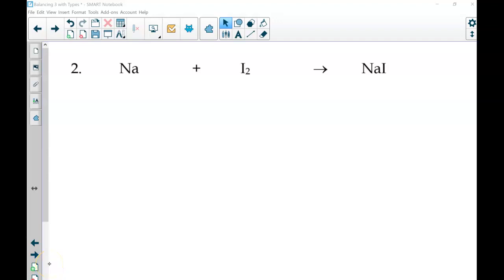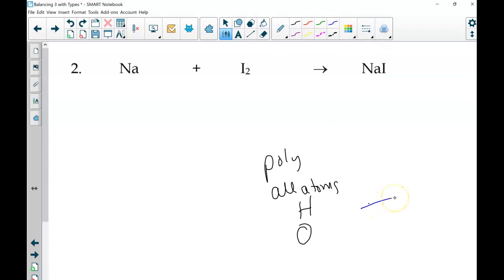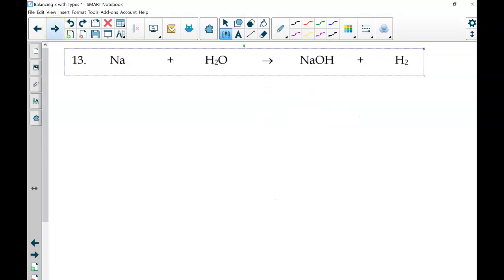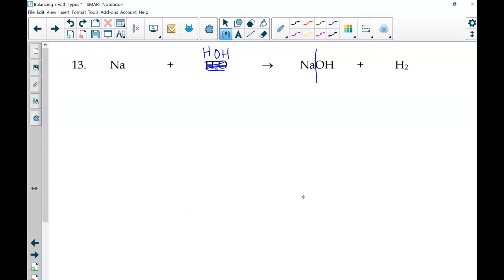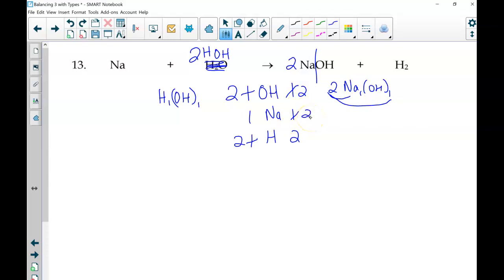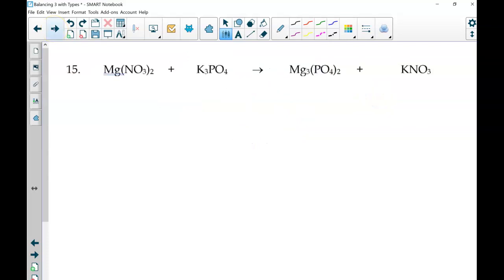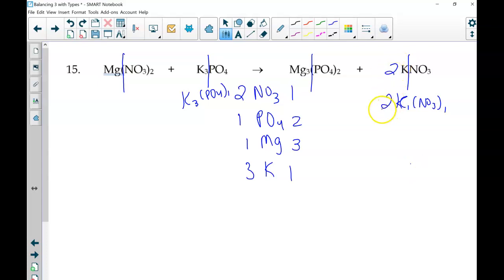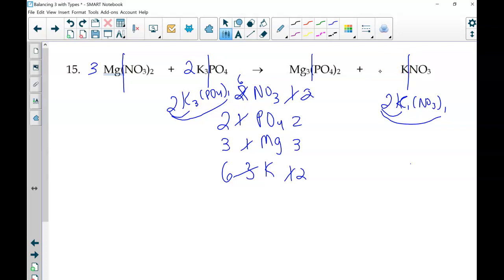Bal Chem 3 #'s 2,13 and 15 to show how to bal wo lines